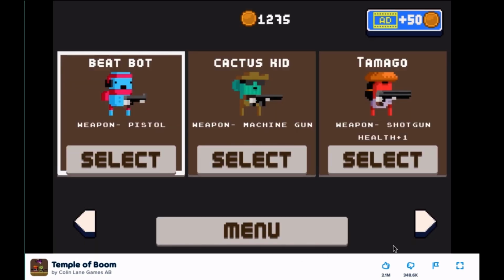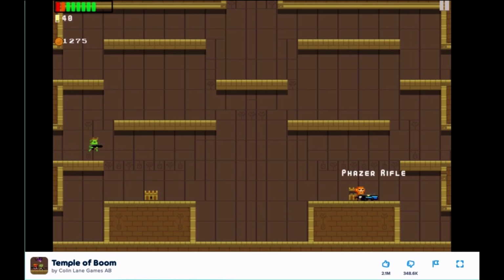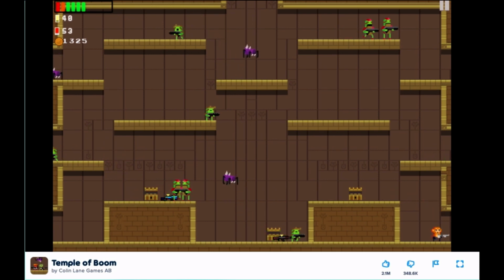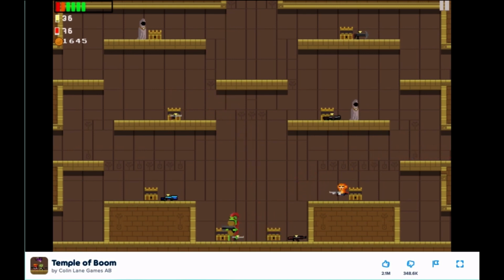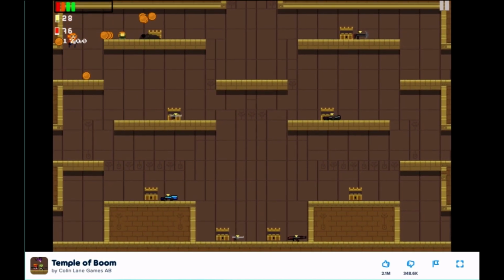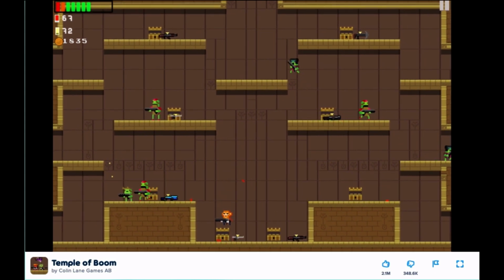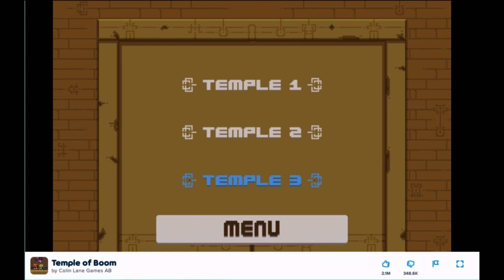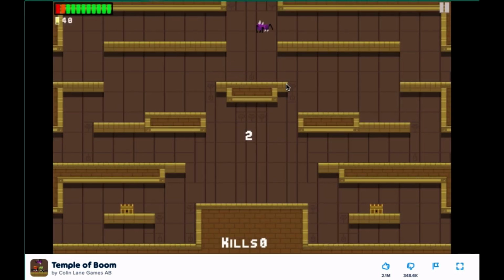Temple of Boom: New Wave pt.2